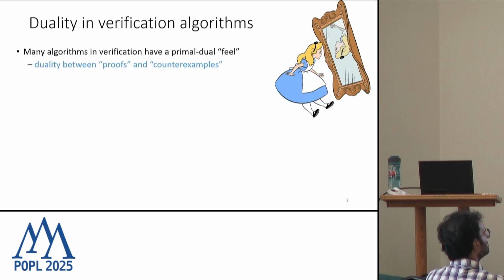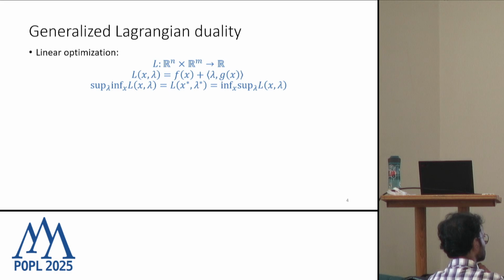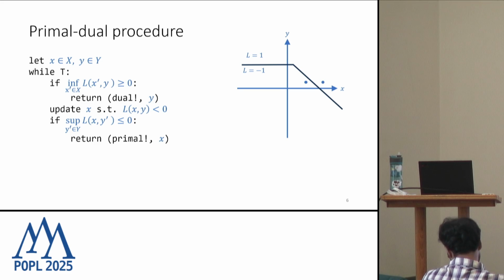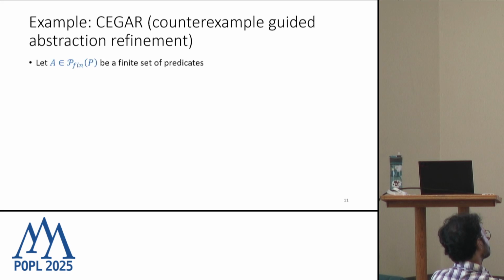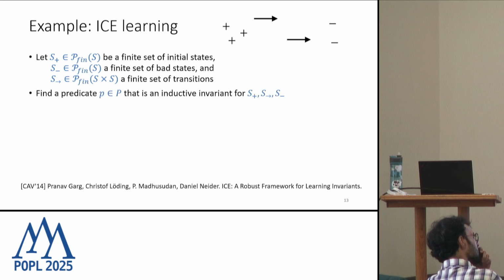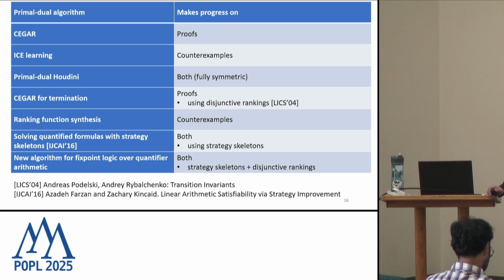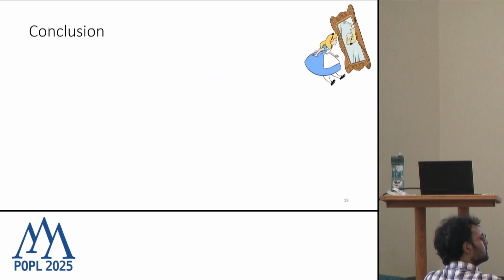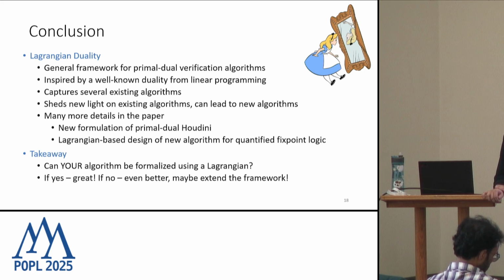[POPL'25] A Primal-Dual Perspective on Program Verification Algorithms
A Primal-Dual Perspective on Program Verification Algorithms (Video, POPL 2025)
Takeshi Tsukada, Hiroshi Unno, Oded Padon, and Sharon Shoham
(Chiba University, Japan; Tohoku University, Japan; Weizmann Institute of Science, Israel; Tel Aviv University, Israel)

Abstract: Many algorithms in verification and automated reasoning leverage some form of duality between proofs and refutations or counterexamples. In most cases, duality is only used as an intuition that helps in understanding the algorithms and is not formalized. In other cases, duality is used explicitly, but in a specially tailored way that does not generalize to other problems.

In this paper we propose a unified primal-dual framework for designing verification algorithms that leverage duality. To that end, we generalize the concept of a Lagrangian that is commonly used in linear programming and optimization to capture the domains considered in verification problems, which are usually discrete, e.g., powersets of states, predicates, ranking functions, etc. A Lagrangian then induces a primal problem and a dual problem. We devise an abstract primal-dual procedure that simultaneously searches for a primal solution and a dual solution, where the two searches guide each other. We provide sufficient conditions that ensure that the procedure makes progress under certain monotonicity assumptions on the Lagrangian.

We show that many existing algorithms in program analysis, verification, and automated reasoning can be derived from our algorithmic framework with a suitable choice of Lagrangian. The Lagrangian-based formulation sheds new light on various characteristics of these algorithms, such as the ingredients they use to ensure monotonicity and guarantee progress. We further use our framework to develop a new validity checking algorithm for fixpoint logic over quantified linear arithmetic. Our prototype achieves promising results and in some cases solves instances that are not solved by state-of-the-art techniques.